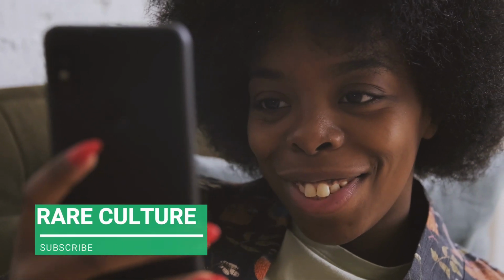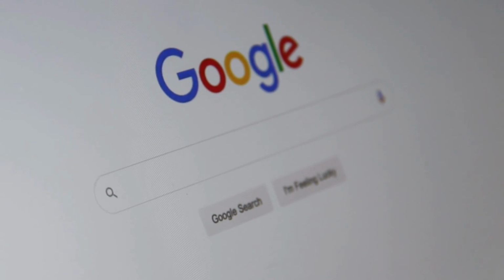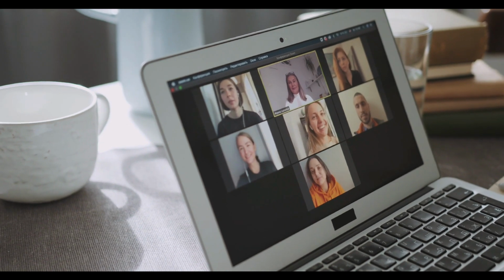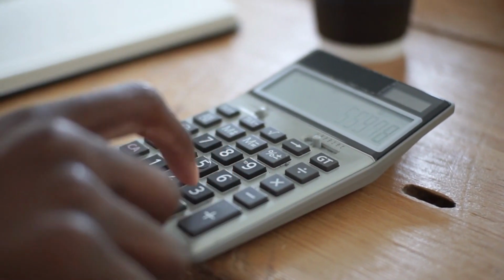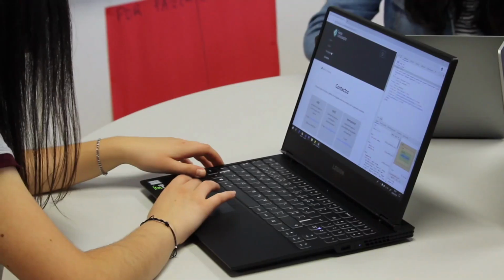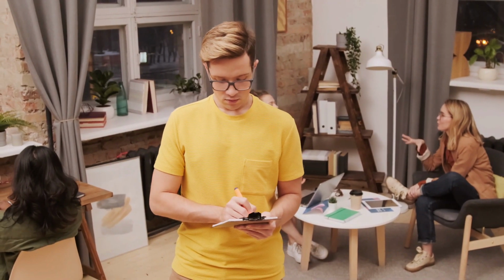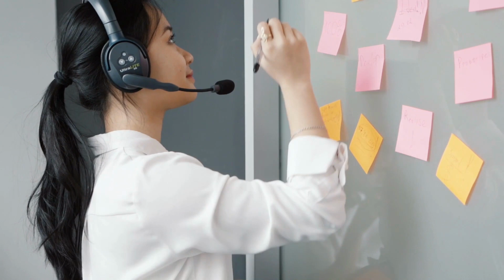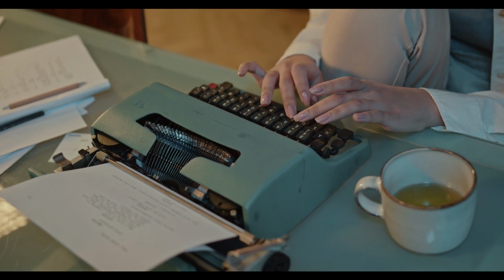5 Top High-Paying Online Jobs Anyone Can Do From Home"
Are you looking for a way to make money from the comfort of your own home? Look no further! In this video, we'll explore the top high-paying online jobs that anyone can do, regardless of experience or skill level. From freelance writing to virtual tutoring, we'll break down the most lucrative opportunities and share tips on how to get started. Say goodbye to the daily commute and hello to financial freedom with these amazing work-from-home options.